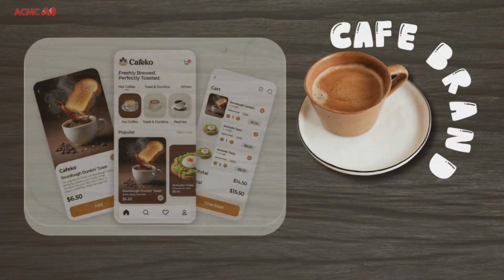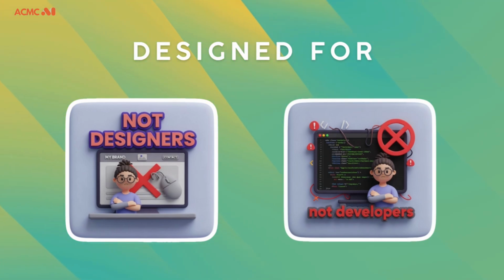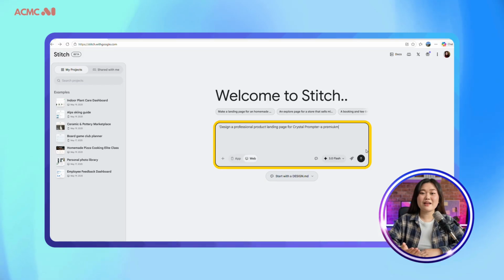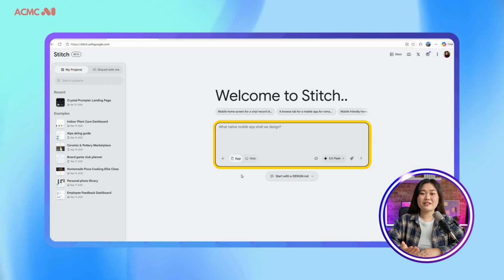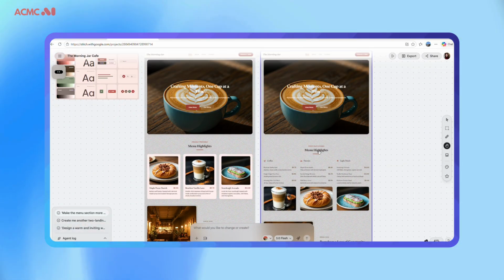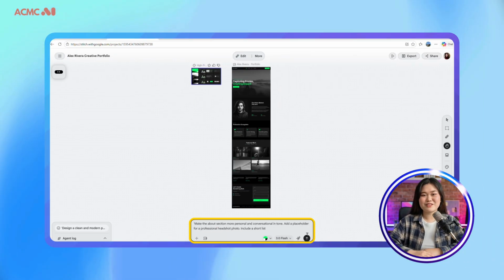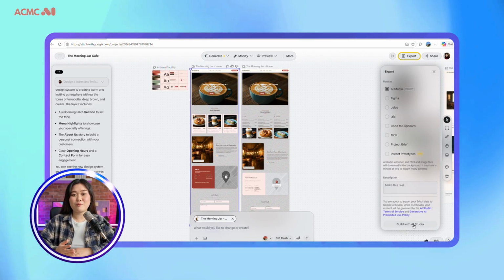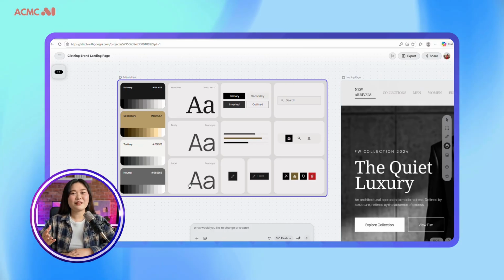Google Stitch Tutorial: Is This the End of Figma? 🤯 (UI/UX Design for Beginners)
Google Stitch just made UI design accessible to everyone — and in this tutorial, I'm breaking down exactly how to use it.

From prompt to polished interface in one session. No design background needed.

If you've been putting off building your app or website because you can't design — this changes that today.